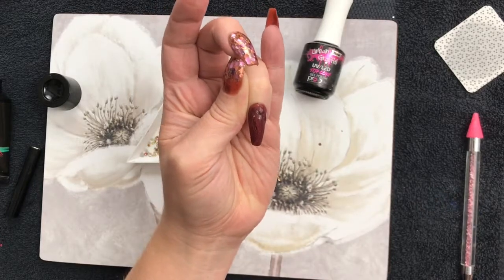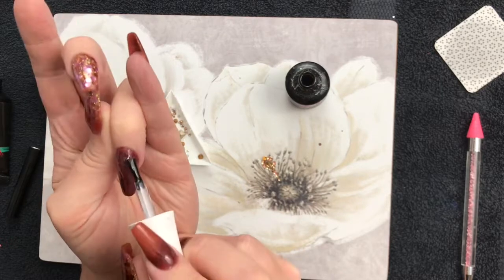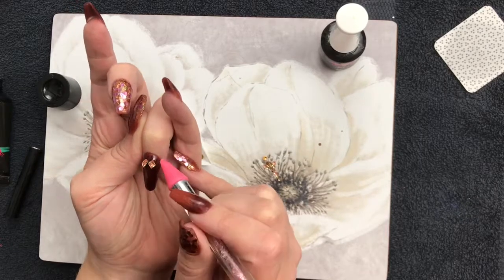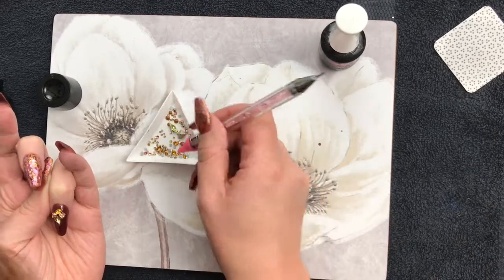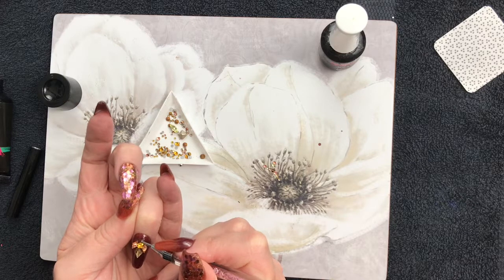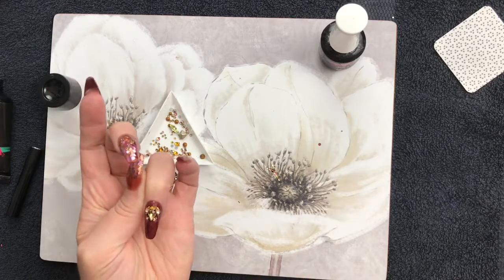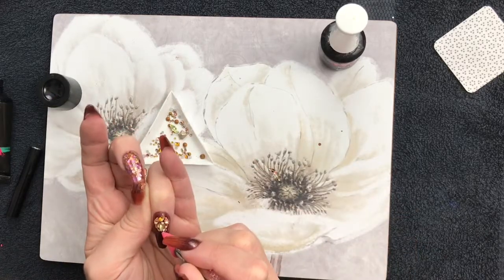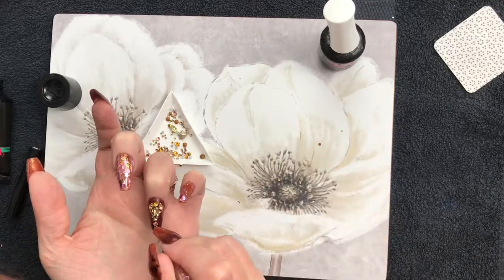Crystal parade autumnal placement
The products I have used today are:-

Naio nails  acrygel it’s clear dear and top coat
Crystal parade - golden